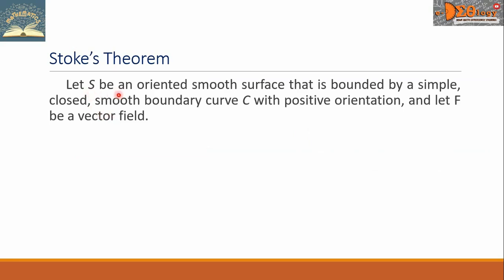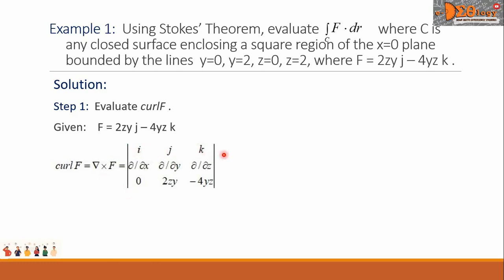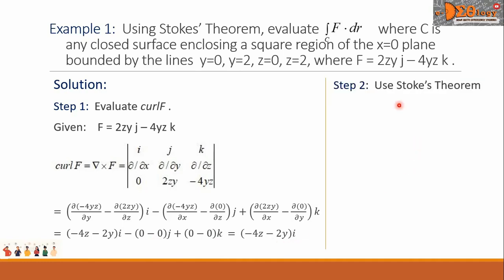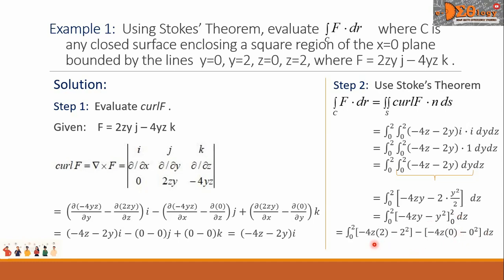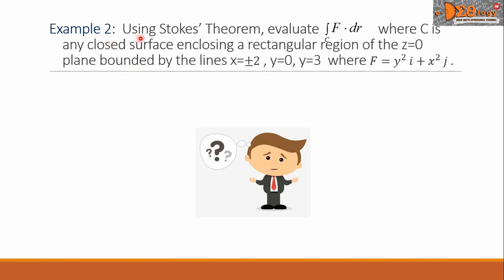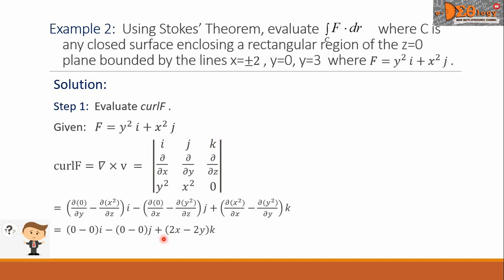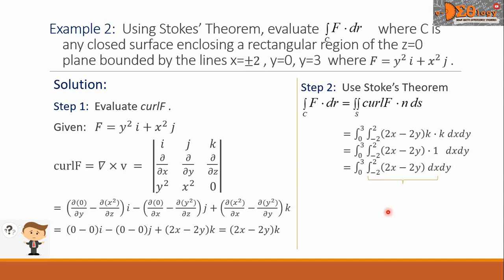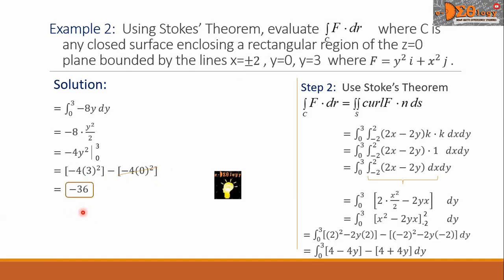Stoke's Theorem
See playlist for Math videos:
-Basic Math
-Pure Math
-Applied Math
-Calculus I
-Calculus II
-Probability and Statistics for IT
-Discrete Structures
-Algebra
-Trigonometry
-Analytic Geometry
-Differential Calculus
-Integral Calculus
-Discrete Mathematics
-Elementary Mathematics